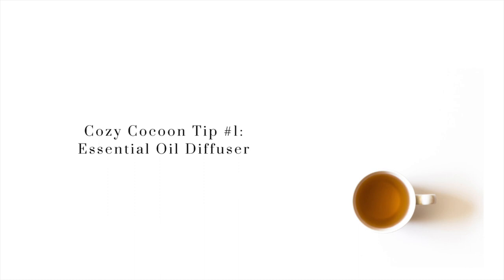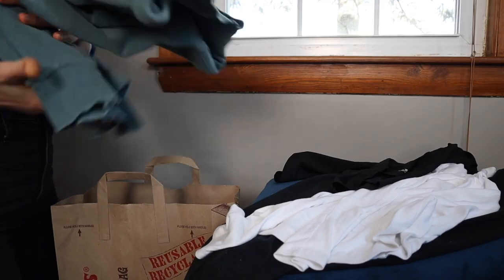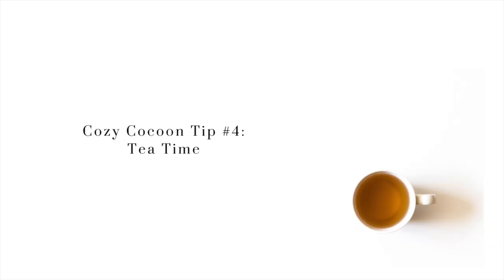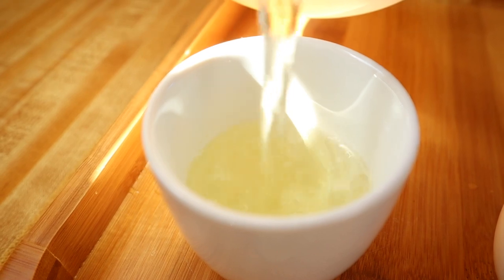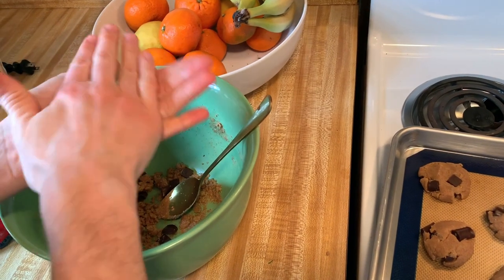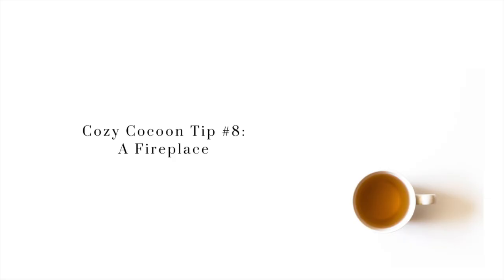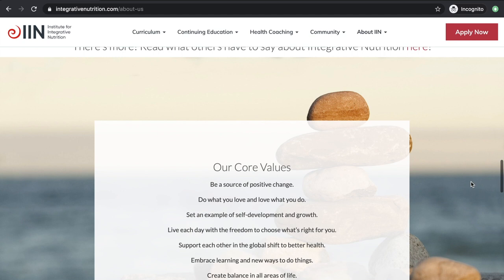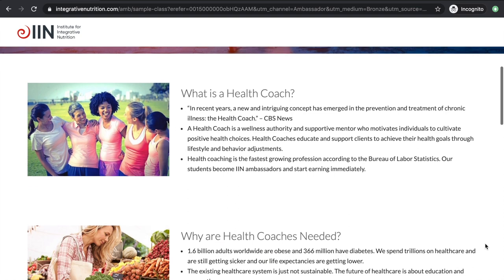How to Create a Cozy Cocoon at Home 🏡| Social Distancing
Today we're talking about how to create a cozycocoon at home!

"Are you relishing it yet?"

A little voice whispered in my head the other day as I sat on the couch, tea in hand. Homebody that I am, my answer to myself was a resounding "Yes. Yes, I am relishing this moment of seclusion." Look, I'm not a hermit, but man... does it ever feel good to savor the joy of cocooning without an iota of guilt.

Chloe and I were talking the other day about the absence of FOMO – i.e. the buzzword meaning the fear of missing out. Well... we weren't really talking, were we? We're thousands of miles apart these days. *sad face* No, she was sending me a Marco Polo message, and tears were running down my face. Missing my bestie, missing my adopted "motherland"... missing everything perhaps, except missing out.

It's incredible. No one has FOMO these days. There are no parties we're supposed to be attending, meetings to prepare for, or networking events at which we should be schmoozing. (Oh wait... I left L.A. almost a decade ago, I don't have to schmooze anymore. HALLELUJAH! But I digress...) No. We are all officially rain-checking. And for those of us who are incorrigible homebodies, this moment of imposed retreat and uncanny calm is indeed very vindicating.

Of course, the newest iteration of this trendy concept is JOMO – you guessed it, the joy of missing out. But this practice takes serious inner work to acquire, as we effectively have to undo the serious web of "I shoulds" our ego has been weaving for years. I guess our moving to New England proves that I'm making a bit of progress in this department. I'm nowhere scene-y, and... I kinda love it.

Today I wanted to share some ways to create of your quarantine a cozy cocoon, so that you can JOMO it out. And yes, I'm whipping out another buzzword of our time – hygge, and things are about to go Danish.

How are you feeling about this whole socialdistancing thing? Are you relishing?

In any case, don't be distant, reader. I'll answer you from my couch as my tangerine-scented candle burns brightly on my coffee table.
xo
Ann

P.S. For those of you who are still working, thank you. Me too. As an entrepreneur (with myriad side jobs,) my work never stops. I just already spend half my time at home, and now feel a bit more solidarity… for better or for worse.

Mentioned:
💫Some of my favorite recipes for home baking!

💫Holistic Nutrition: If you're interested in learning more about studying holistic nutrition, here are some resources for you:

You get the following freebies if you join using my name, Ann Christine, or the above links:

🔹 Bonus Curriculum Library
 • Masterclass with Joshua, the founder of IIN
 • Summit Video Recordings
 • Special Class with David Wolfe

🔹 Bonus Content
 • Healthy Snack Guide
 • 6 Months to Health & Happiness E-Book
 • Integrative Nutrition Audiobook

(You by no means have to use my link, or my name! However, if you do, I'd be delighted.)

⭐️ J O I N _U S ! ⭐️

Veggie Magnifique is a vegan wellness movement that focuses on nutritious and delicious plant-based recipes, holistic wellness, and tips and tricks for a healthier and happier life. Veggie Magnifique believes that a healthy body and mind is the first step in creating a truly successful and fulfilling life.